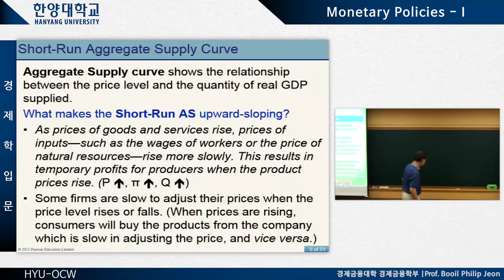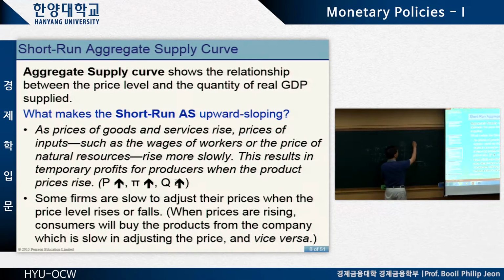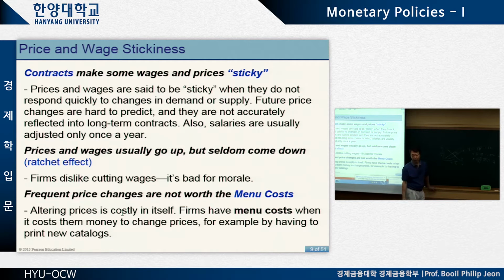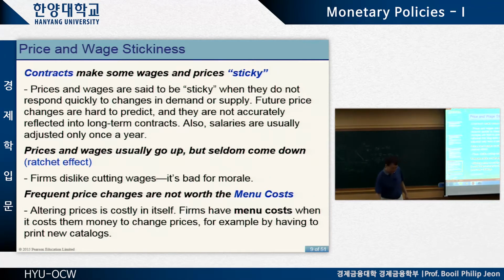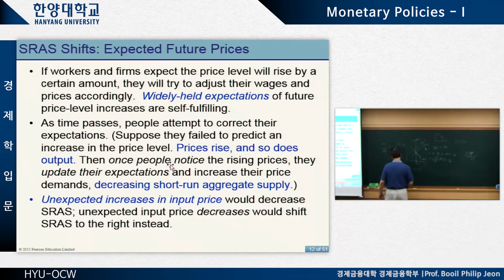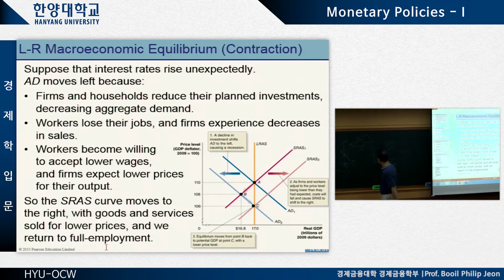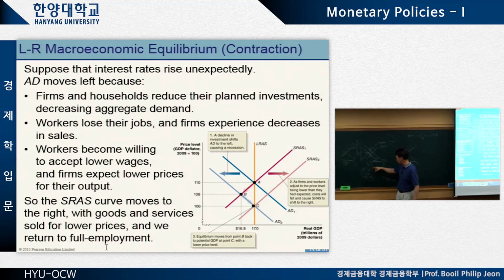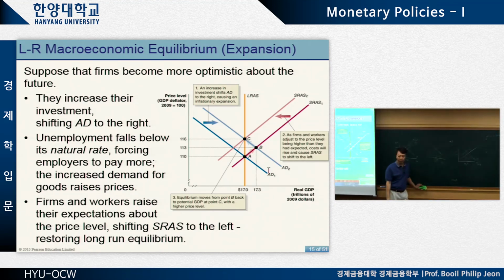20170530 경제학입문_전부일교수